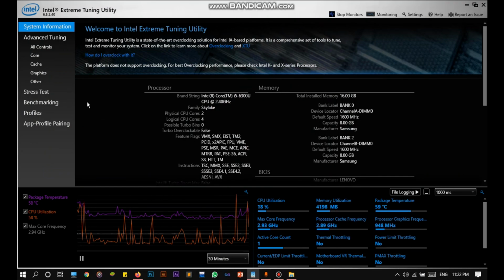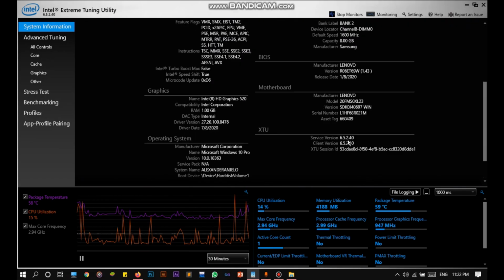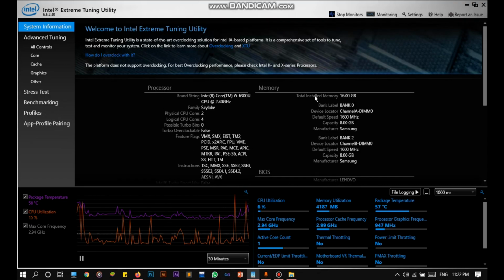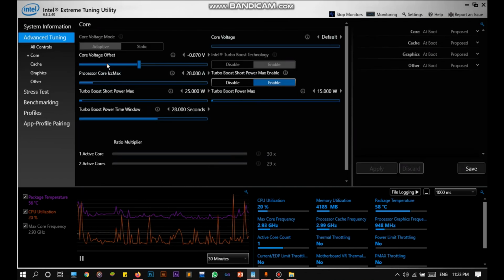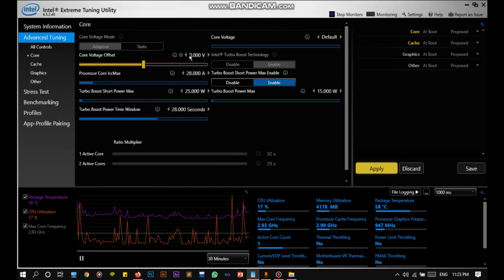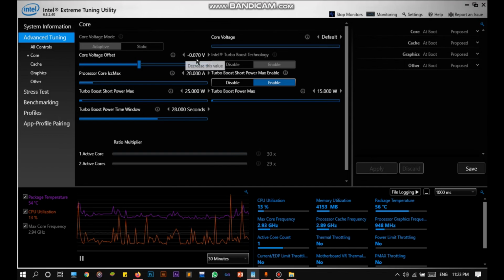QUICK | HOW TO LOWER YOUR LAPTOP/PC TEMPERATURES | UNDERVOLTING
*Don't forget to select Intel XTU software to boot at every startup. you can do this by going into startup apps and selecting Intel XTU. Sorry, I forgot to mention it in the video.

This video is a guide for how you can lower your Laptop or PC's temperatures by using Intel XTU software. It is free and safe to use the software.

Instructions:
NOTE: This software is developed by Intel so it is trusted. You can use third party software too for this but at your own risk. Using Intel XTU software, when you select a voltage which is too low or maximum for your Processor to work, in this case, a blue screen will come up and your PC will restart in normal condition with voltage reset to the default settings.

--- Set your minimum Core Offset Voltage, the ideal is around -0.110V up to 0.00V(default).

--- Use your Computer for quite a while on the selected Core Offset Voltage. If it is running well and you are still not satisfied with the temperatures than lower the voltage bit by bit. You can also run a CPU stress test using Intel XTU software, it will do the work of assessment.

--- You will encounter lower temperatures than previously because the voltage to the CPU is reduced at your selected core offset voltage, when the CPU is not under load, resulting in faster video exporting, better gameplay, and overall fast performance and extended battery life.

Cheers :)